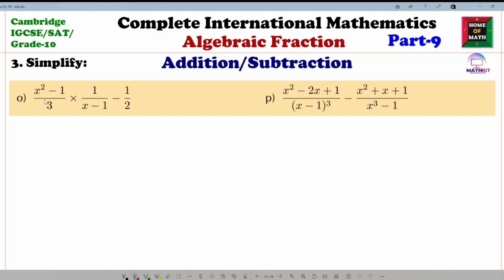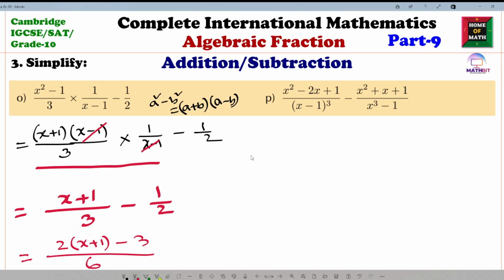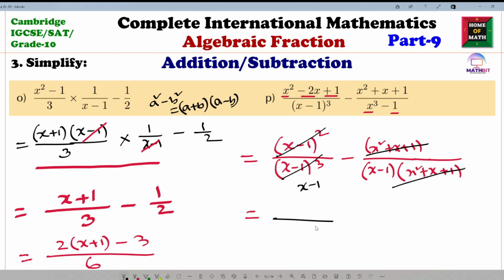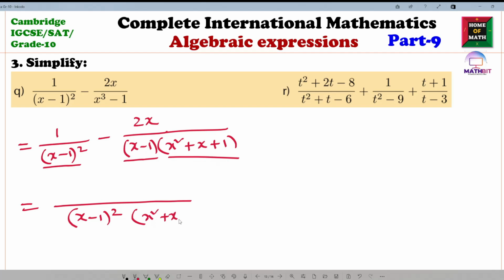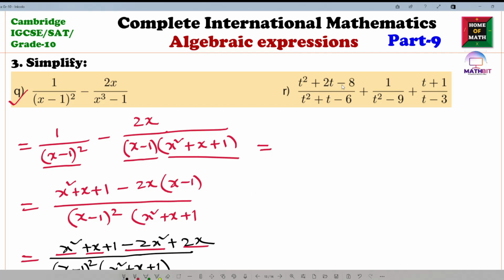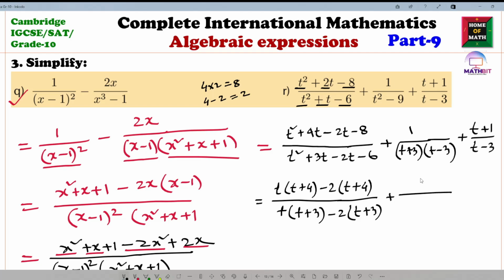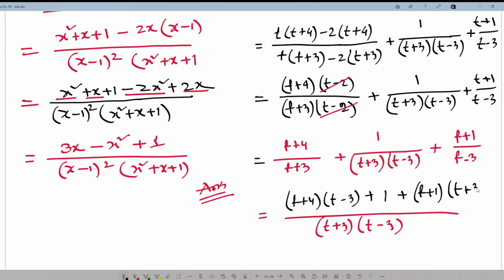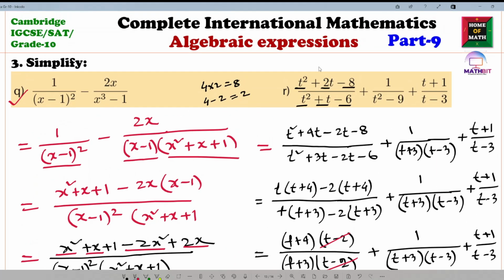Algebraic Fractions: Addition and Subtraction (Part 9):Grade-10/IGCSE/SSC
Struggling with algebra? In this video, we break down simplifying algebraic expressions step by step to make it super easy for you! Perfect for students preparing for IGCSE, SAT, or Grade 10 exams.

What you'll learn:
-Beginner algebra guide
-Algebra tutorial for students
-Algebra for SAT and IGCSE
-Learn algebraic simplification